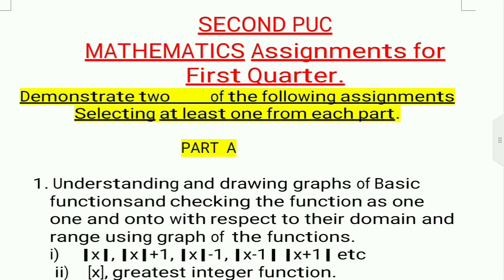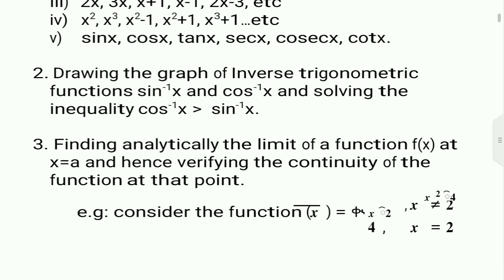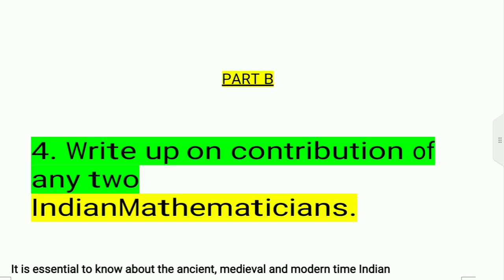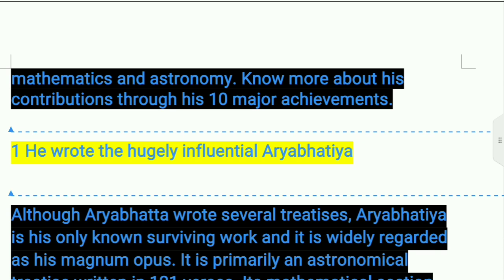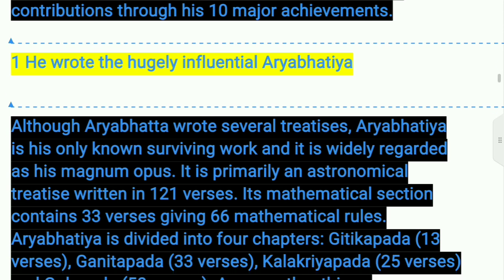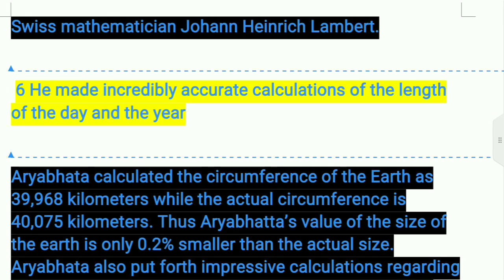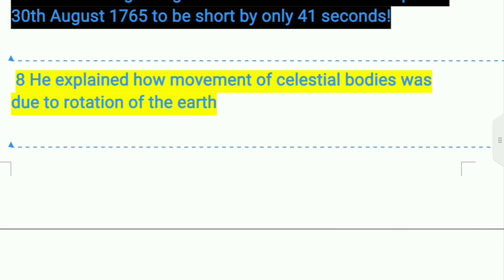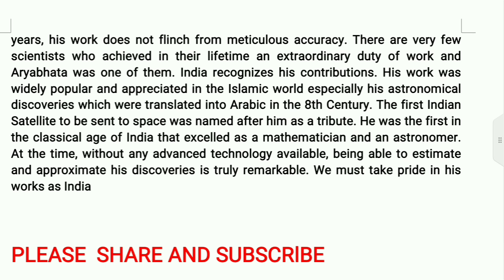2puc mathematics assignment-1 answer #2021-22 karnataka board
math Assignment
part A